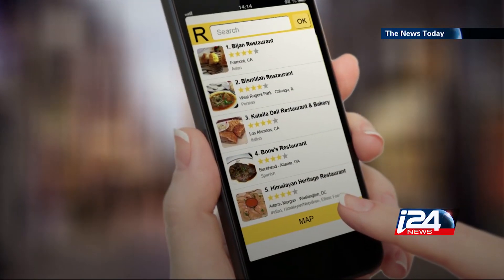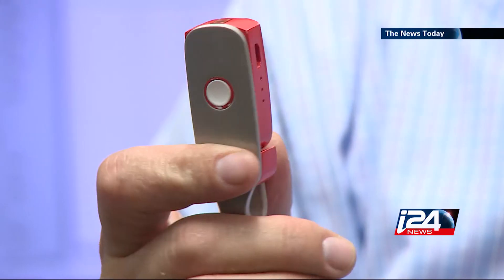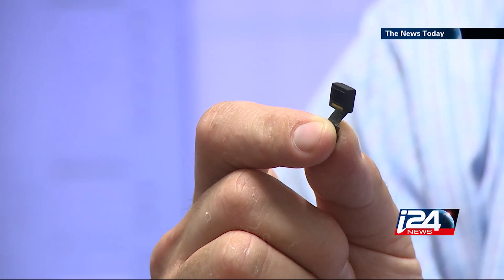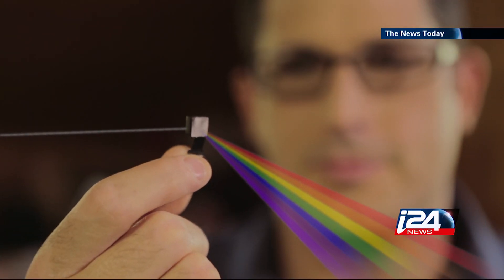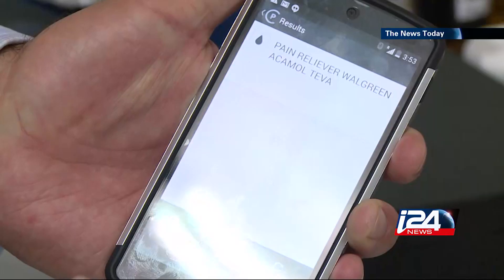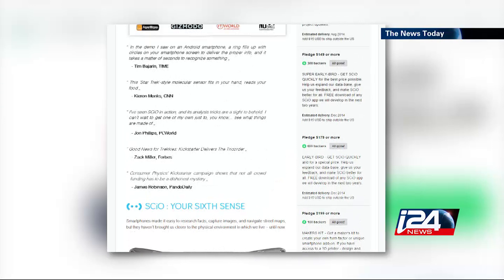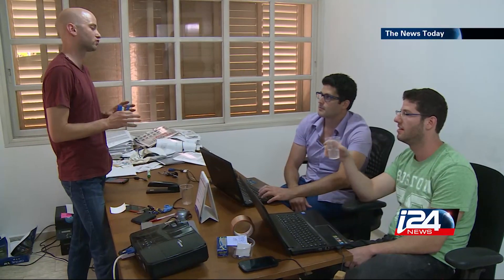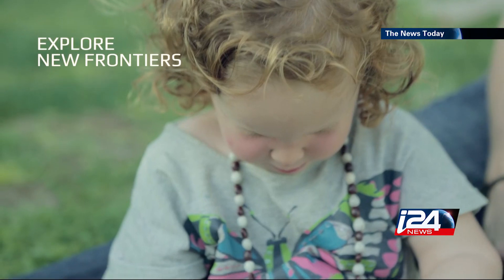Meet Scio : the israeli technology that may just change your life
Report of Scio, by Consumer Physics for i24news